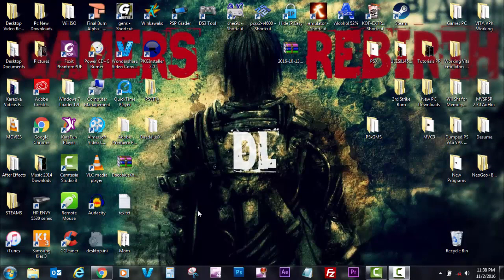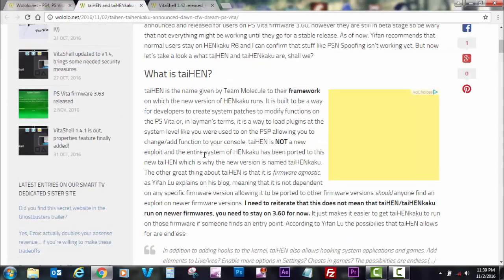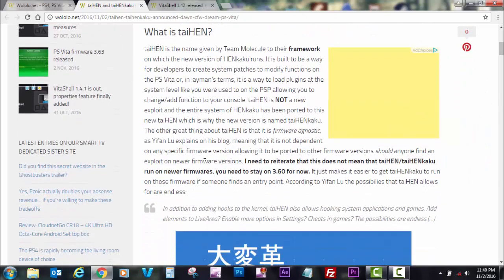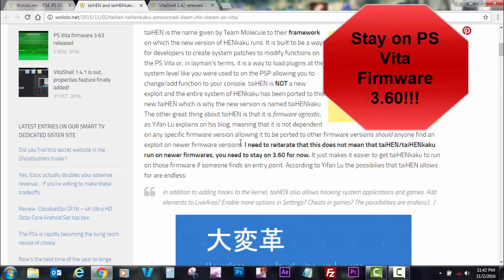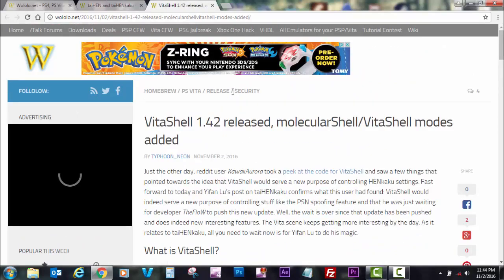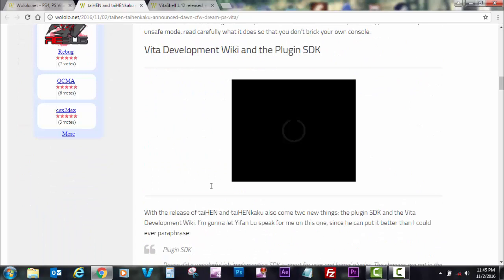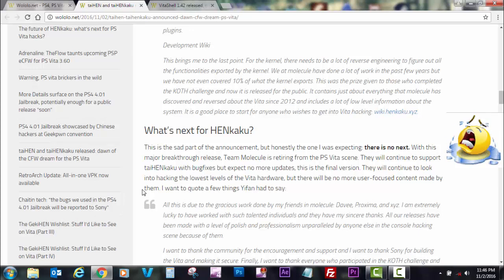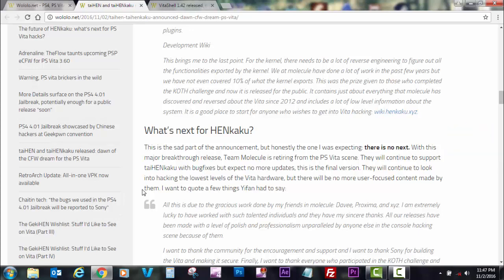PS Vita 3.60 taiHENkaku! Get to know taiHEN & taiHENkaku! Finally Custom Firmware on PS Vita!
Follow on Twitter & Say Thanks: @theflow0 & @DaveeFTW